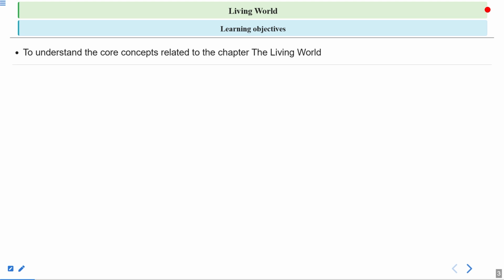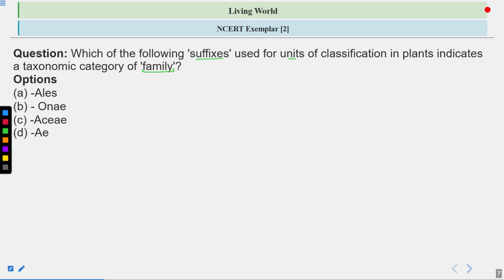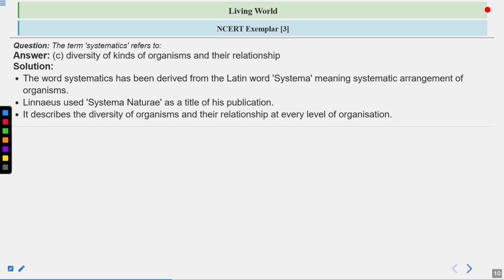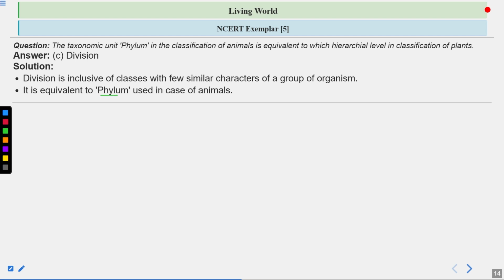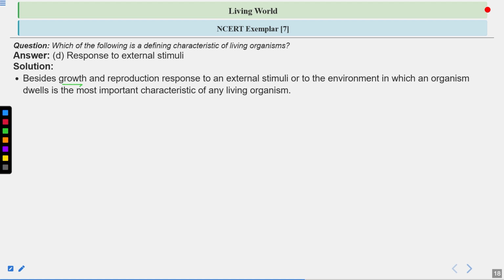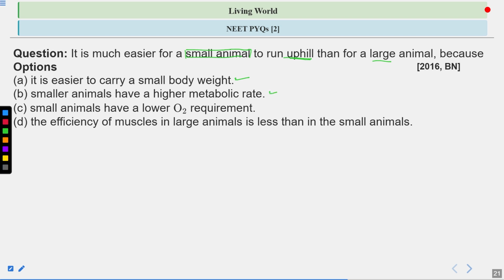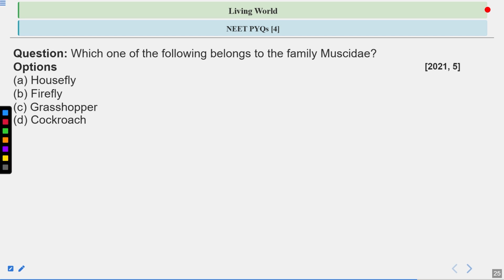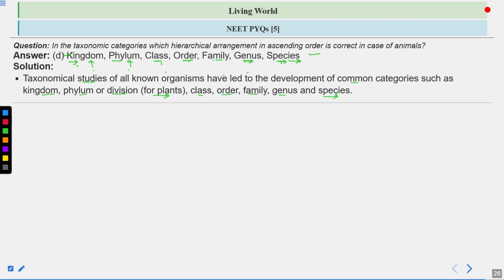Living World NEET PYQs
Subject: Biology
Programme Name: Living World
Course Name: Medical

In the video we have covered the topic Kingdom Monera from the chapter Biological Classification

📡 Key Features:
Syllabus-based Content